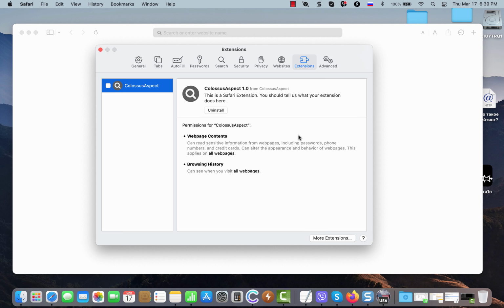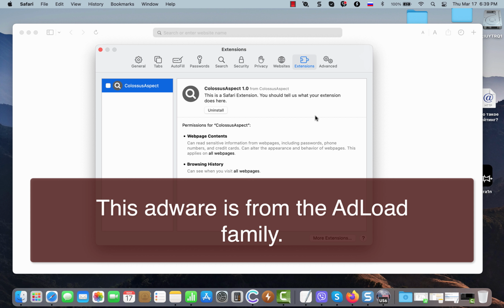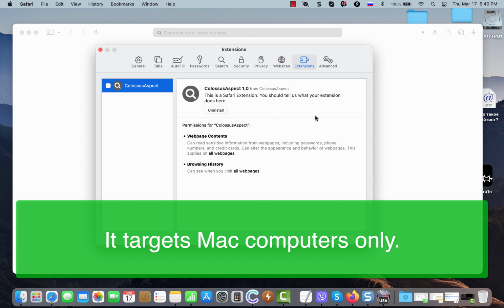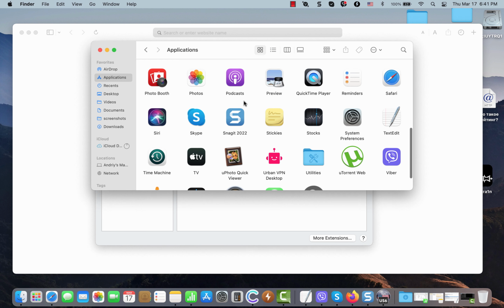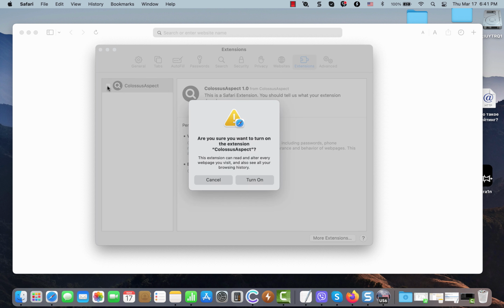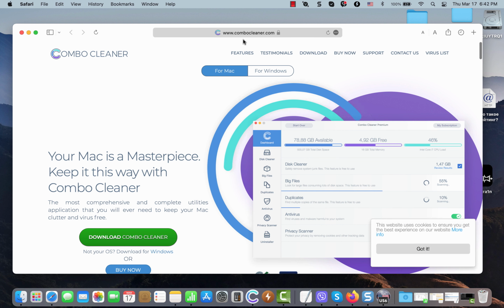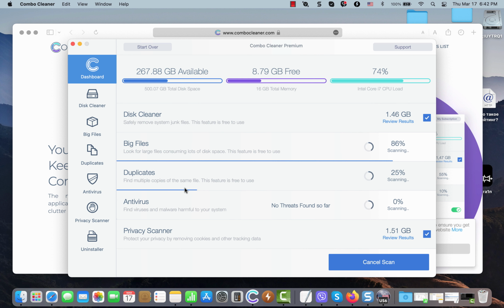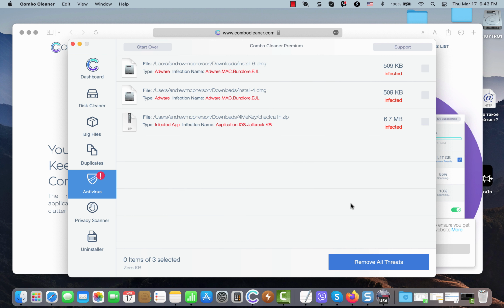ColossusAspect adware removal instructions (Mac).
ColossusAspect is the adware attacking Mac browsers today - Safari, Google Chrome and Mozilla Firefox. The adware belongs to the AdLoad family. Once installed, the adware starts displaying the great number of annoying advertisements while you surf the web. These ads are not related to the sites that you visit. Also, the ColossusAspect adware may periodically redirect your search queries through some other fake search engines not selected by you initially. Remove ColossusAspect with Combo Cleaner Antivirus of follow the manual recommendations provided in the video.